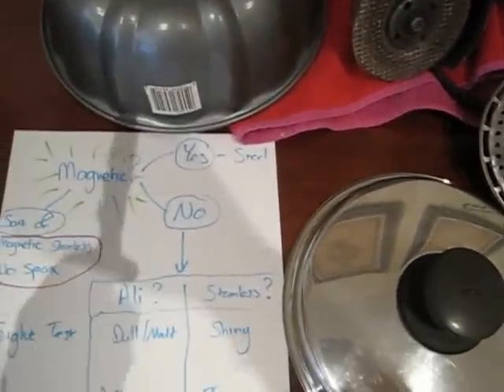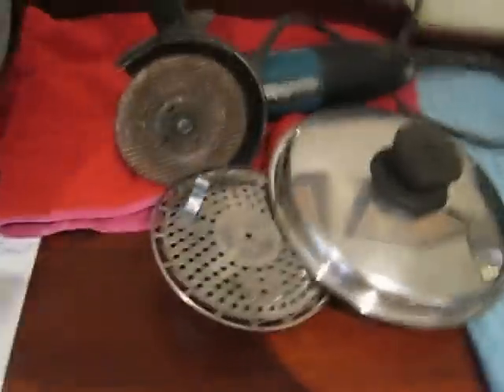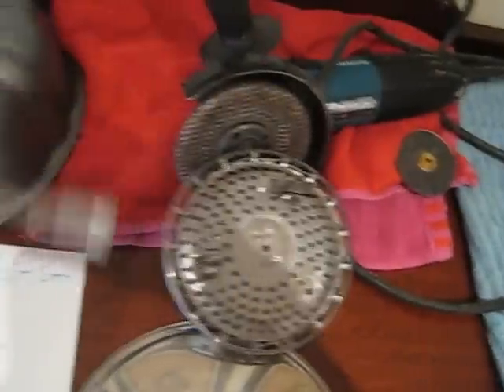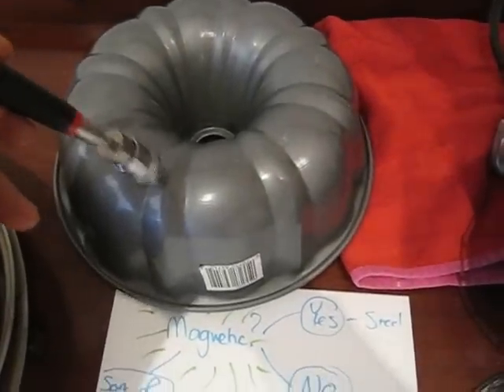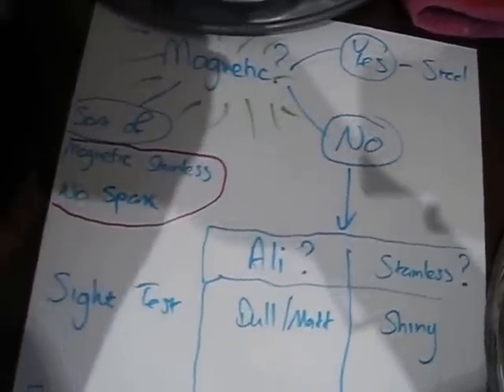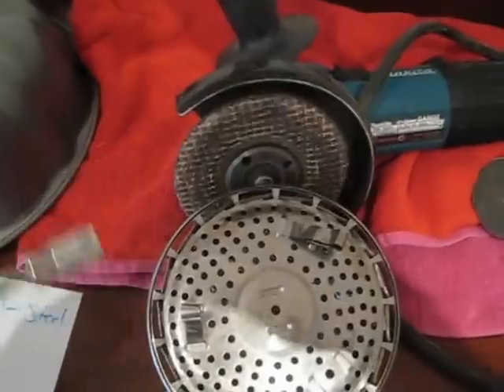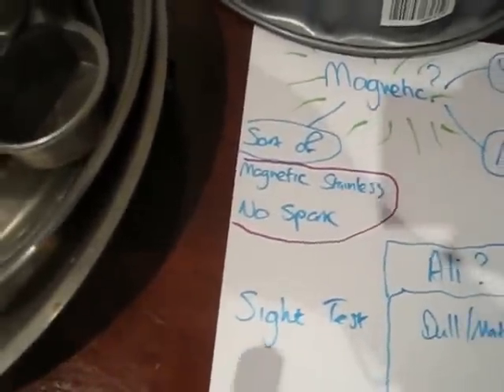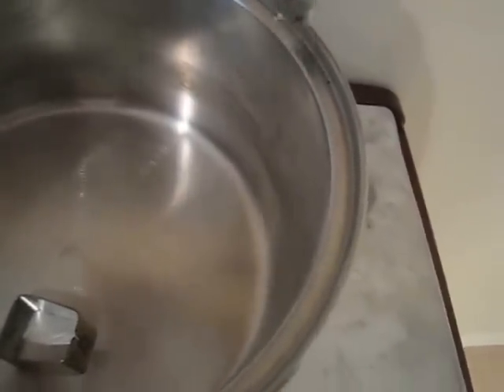How do you tell the difference between Aluminium and Stainless Steel and Steel?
How to identify different types of scrap metal even without an angle grinder.

Save big money on your online shopping and get $5 free cash back by using Shopback! I’ve gotten over $500 back!

Use Sharesight to monitor your Share Holdings. Free if you have less than 10 holdings.

Make sure you get the best Health Insurance policy at the best price. I’ve saved heaps and gotten the best coverage with these guys.